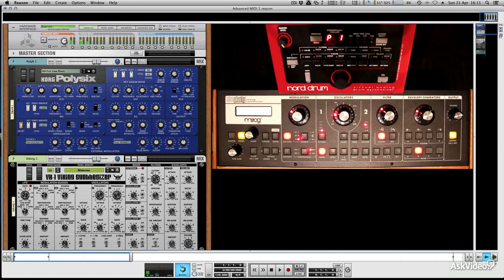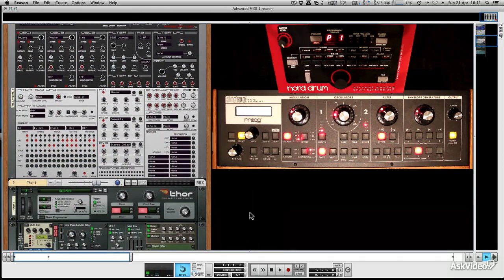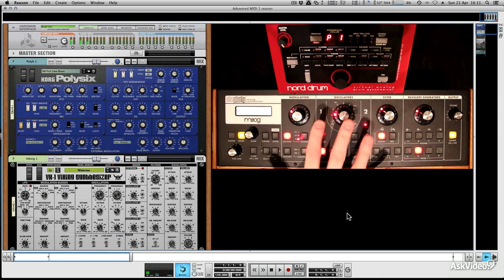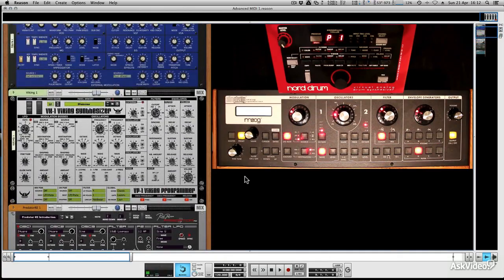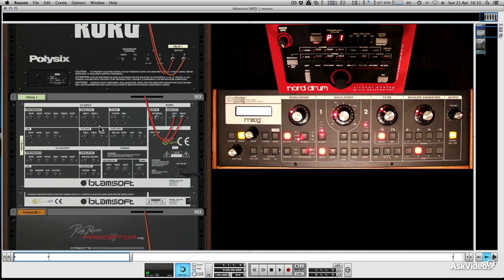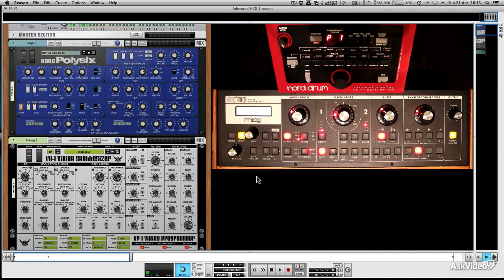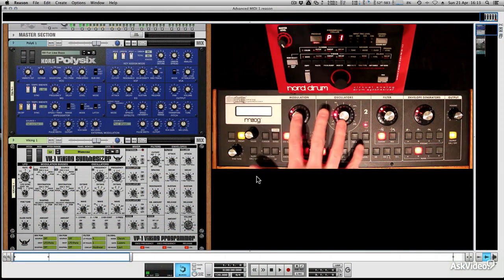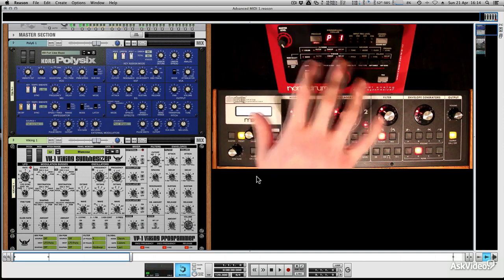Reason 301: Advanced MIDI Workshop - 1. Internal vs. External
Reason 301: Advanced MIDI Workshop by Mo Volans
Video 1 of 25 for Reason 301: Advanced MIDI Workshop

The nastiest new feature in Reason 7 is its ability to control external synths with MIDI. Imagine taking all those crazy internal CVs and pumping them into your favorite hardware keyboards or modular synths. Wake up! It's time to stop imagining and start learning how to do it!

Follow along as Mo takes you down the dark, MIDI "rabbit hole" unlocking and unleashing Reasons internal CV power into the the real world. It truly is a  wonderland when you see all the cool and creative stuff you conjure up! And, did you know you can bring in external MIDI too? The possibilities are infinite!

First you learn how to do the all important initial setup. Then youre off to a huge collection of tutorials working with synth tips and tricks as you build up your MIDI arsenal. From there Mo gets deep into arpeggiators, MIDI controllers and how to receive and record MIDI data.

But thats just the first half of the course! Check out the course outline because theres so much more stuff here that wed need a whole new website just to explain it! So sit back and be ready to open your mind to Reason 7s whole new world of MIDI.